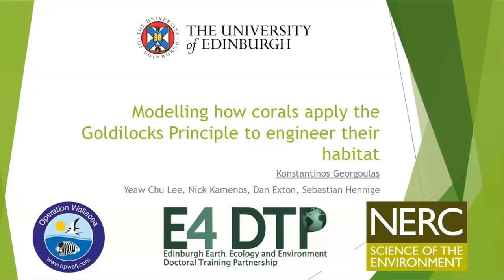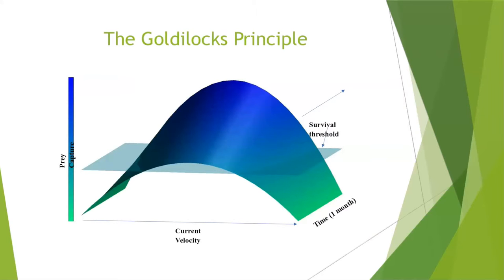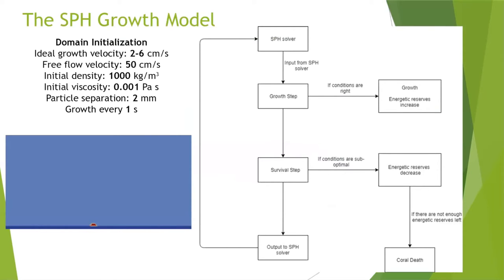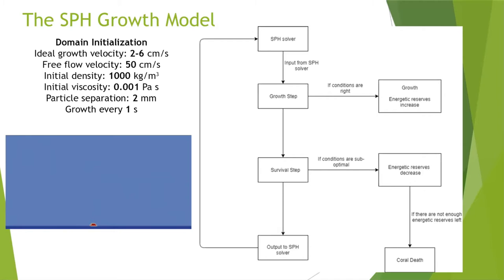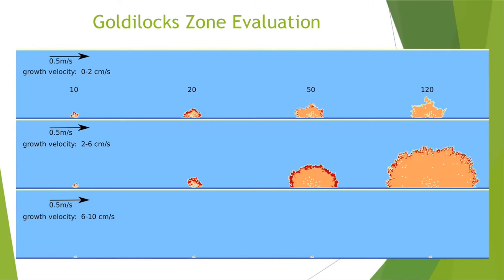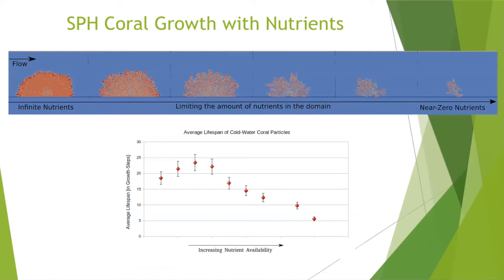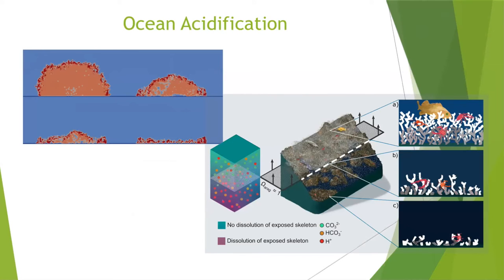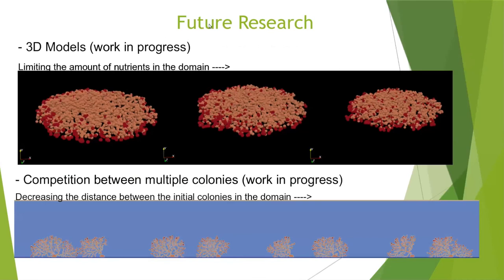Virtual Seminar 1: Modelling Coral Growth using SPH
The first talk from the inaugural UK Fluids Network SPH SIG virtual seminar. Konstantinos Georgoulas from The University of Edinburgh presents work on understanding how corals grow using Smoothed Particle Hydrodynamics.